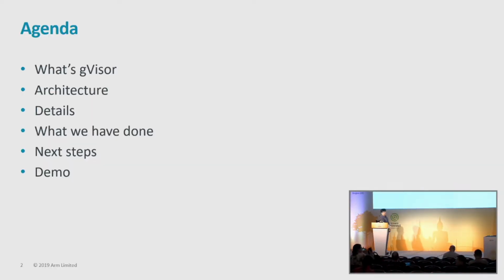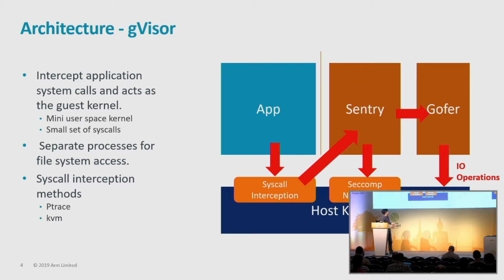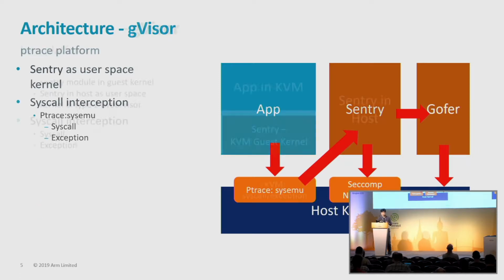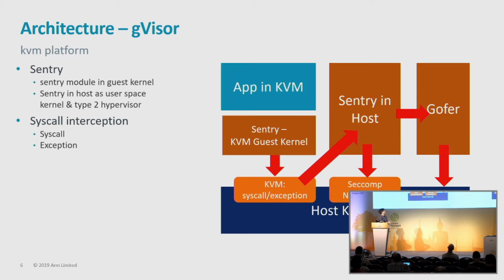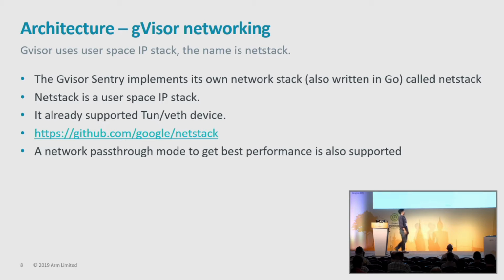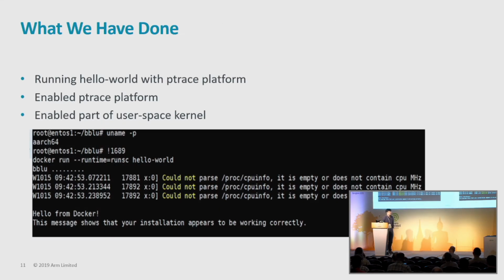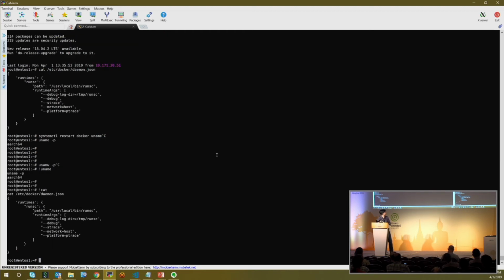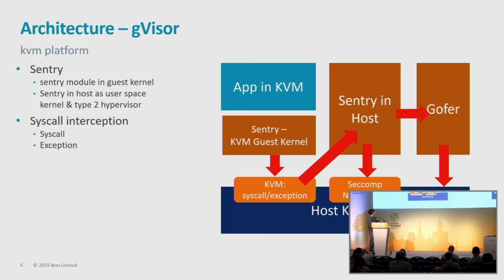BKK19-105 - gVisor Container on Arm64: Let‘s Talk about Our Progress!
Abstract
Google has released gVisor in 9 months ago, a new kind of sandbox that can be used to provide secure
isolation for containers that is less resource intensive than running a full virtual machine (VM).

At its core, gVisor is an open source user-space kernel, written in Go,
that implements a substantial portion of the Linux system surface.
It includes an Open Container Initiative (OCI) runtime called runsc that provides an isolation boundary between the application and the host kernel.
The runsc runtime integrates with Docker and Kubernetes, making it simple to run sandboxed container.

Now, we have enabled gVisor ptrace platform on Arm64 platform. In this presentation, we will introduce and show our progress.
Also we will show a demo of gVisor on Arm64 platform.

Haibo Xu
Software Engineer in Arm Open Source Software team. Mainly focus on Virtualization, Containers and Security.

Bin Lu